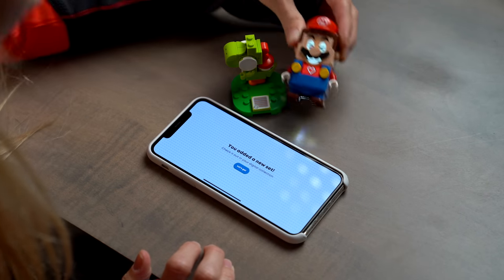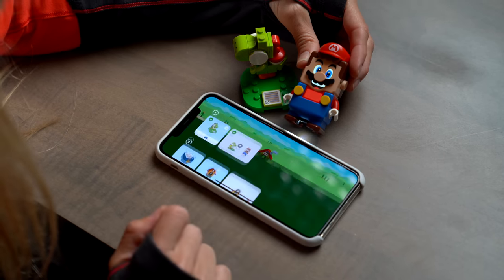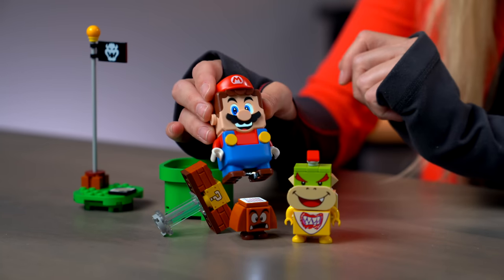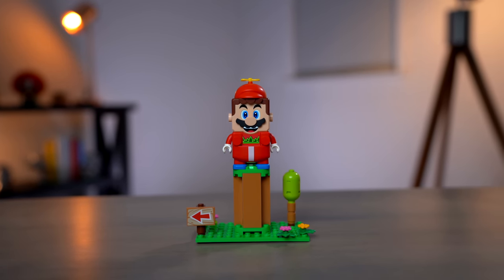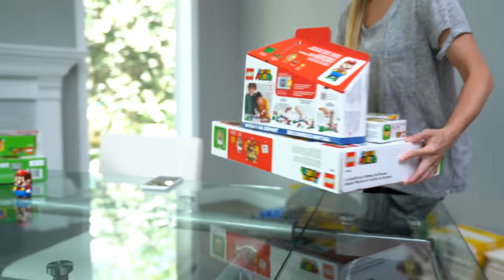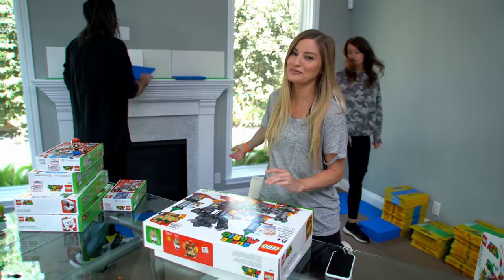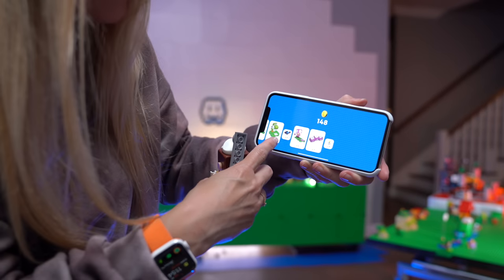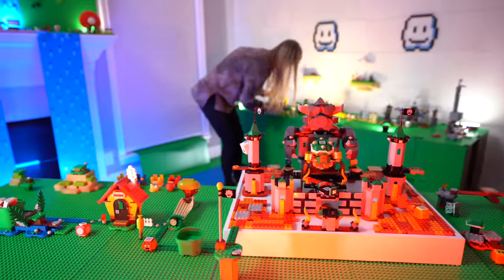Turning my house into a LEGO Super Mario World